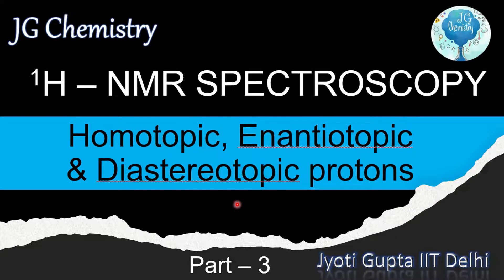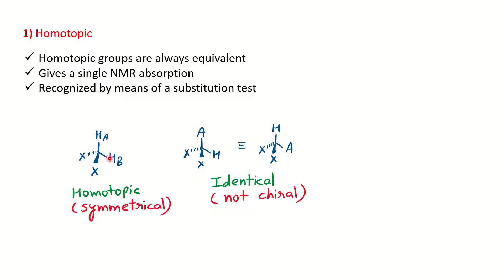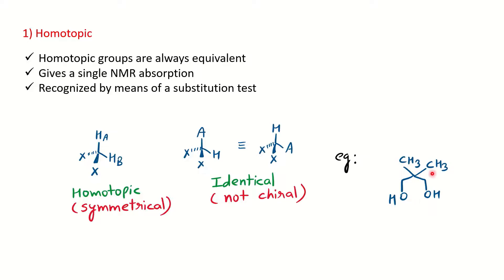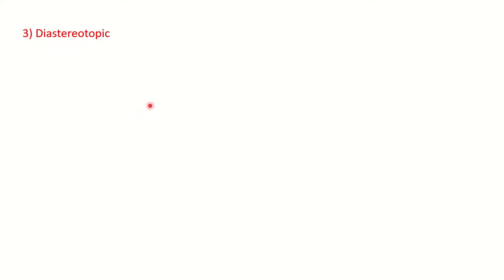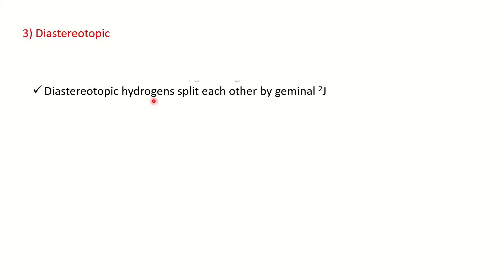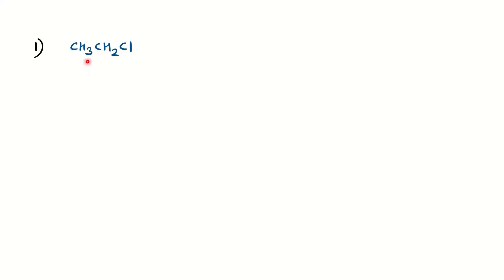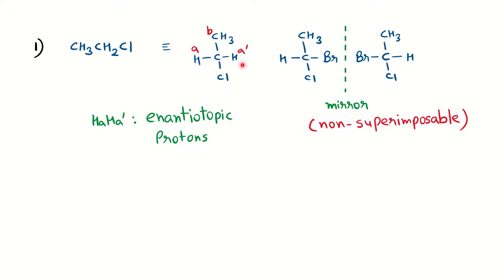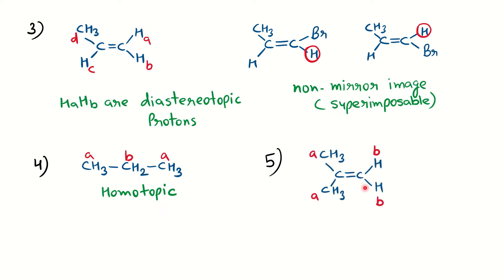Homotopic, Enantiotopic & Diastereotopic Protons | TRICKS | 1H-NMR Spectroscopy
Learn TRICKS to solve problems to distinguish homotopic, enantiotopic and diastereotopic proton in 1H NMR spectroscopy.